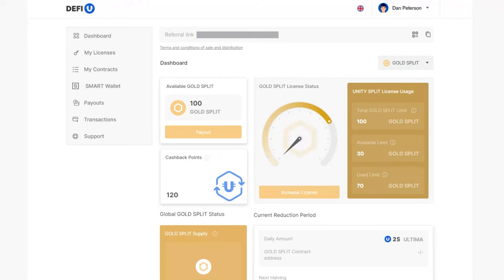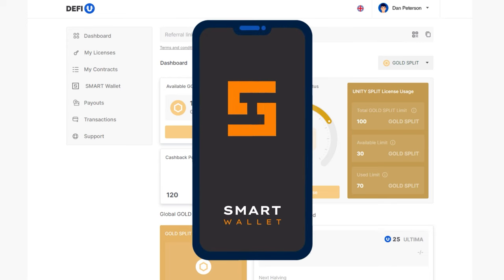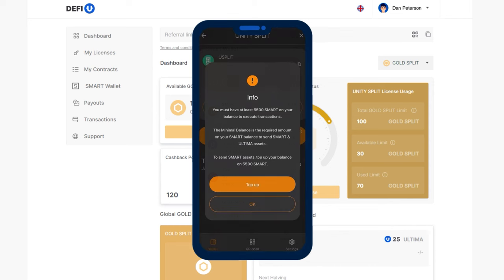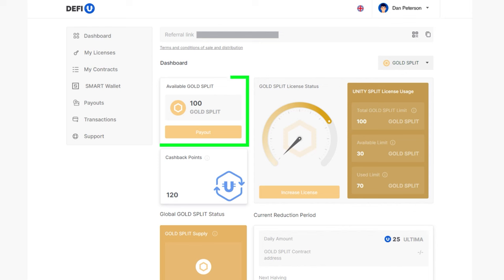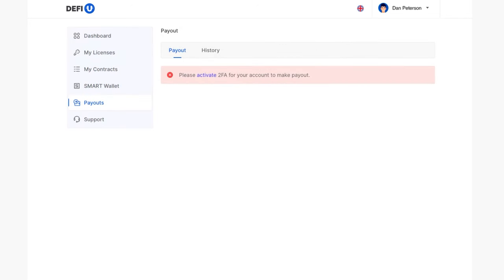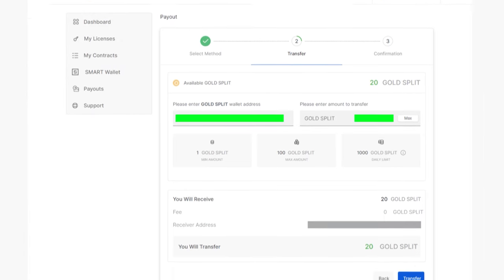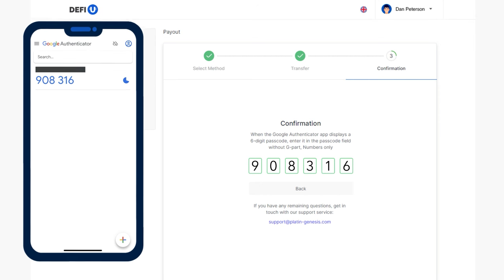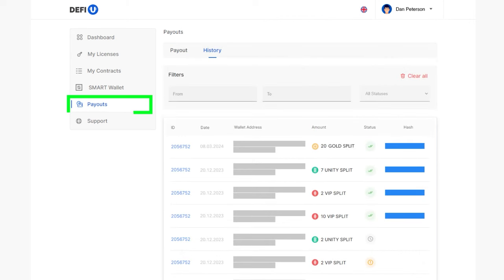How to Withdraw GOLD SPLIT Tokens from the DeFi-U Dashboard?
The next step after purchasing SPLIT CONTRACTS GOLD is to payout the received GOLD SPLIT tokens to your wallet in the SMART Wallet app. In this video, we will show you step-by-step how to do this.

Before starting, make sure your SMART Wallet is activated. To activate, simply transfer at least 0.1 SMART to your wallet. We also remind you that the SMART coin is used as gas for all transactions with ULTIMA. To make transactions, you need to have at least 5,500 SMART in your wallet.